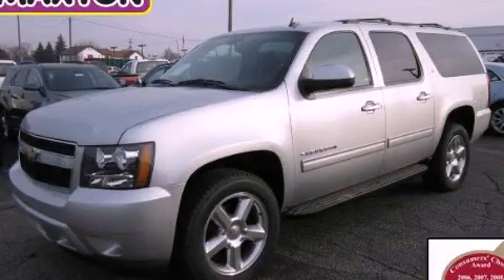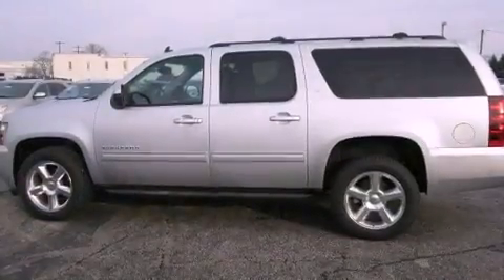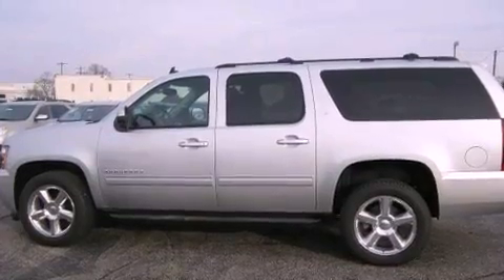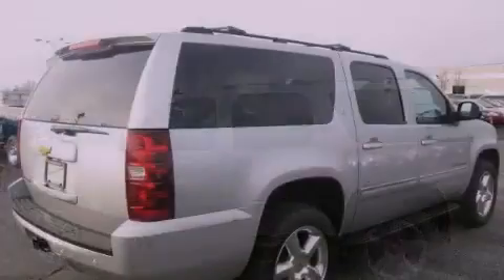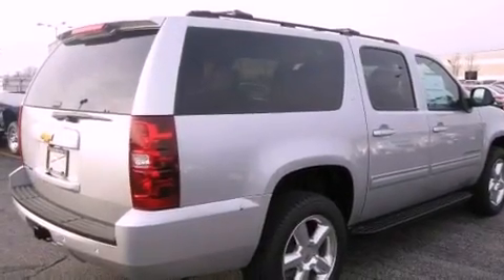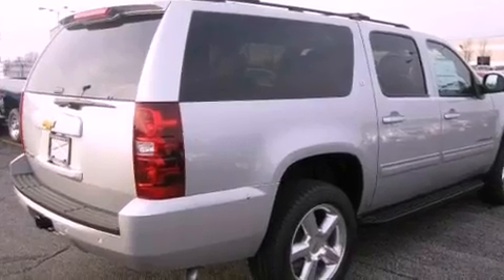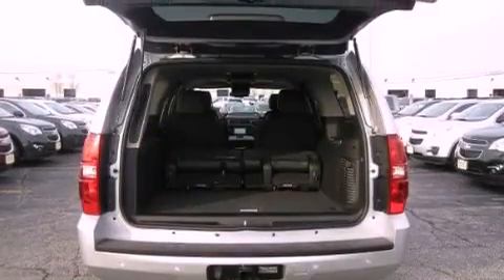2013 Chevrolet Suburban Worthington OH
Year : 2013
 Make : Chevrolet
 Model : Suburban
 Engine : 5.3L 8-Cylinder
 Trans . : automatic
 Exterior : Silver Ice Metallic
 Miles : 4
 Interior : Ebony
 Jack Maxton Chevrolet
 700 East Dublin-Granville Rd
 Worthington , OH 43085
 2013 Chevrolet Suburban Worthington OH